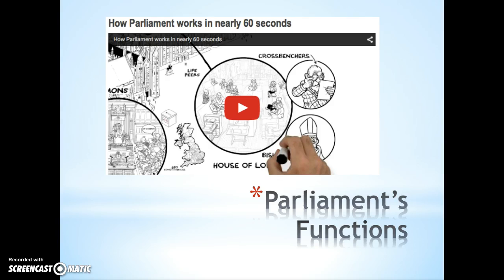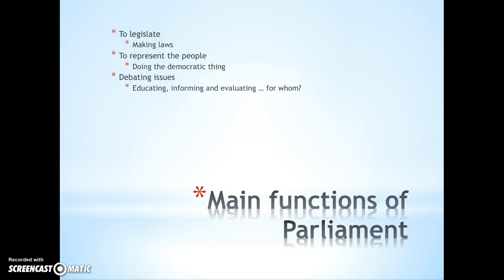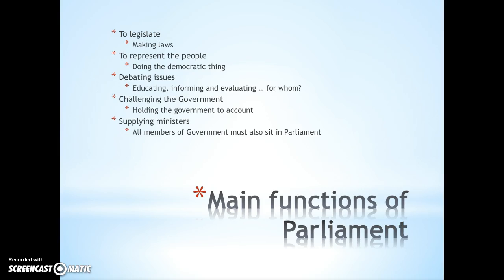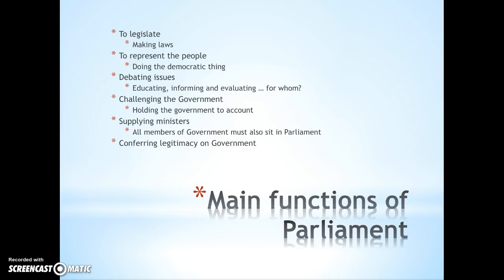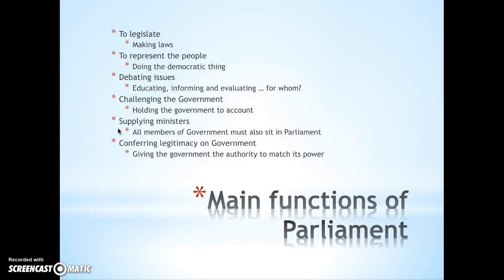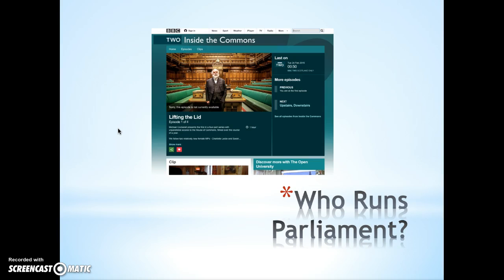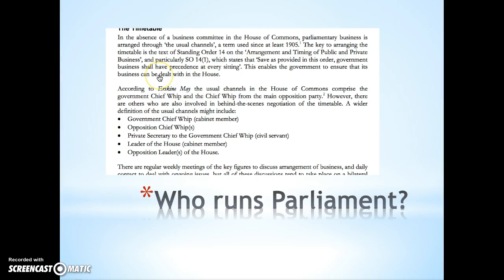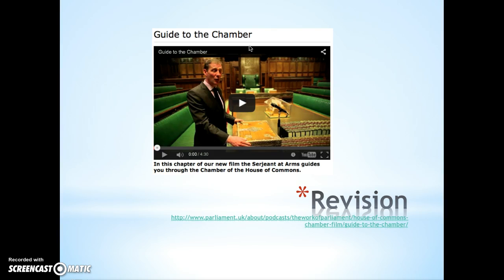Functions of Parliament - Intro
Here are the links to the government videos shown in the presentation